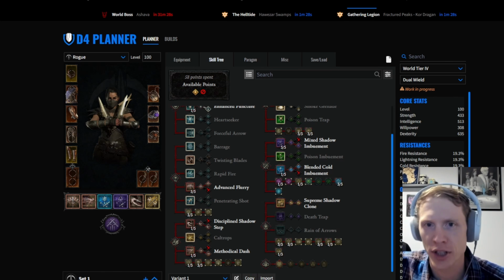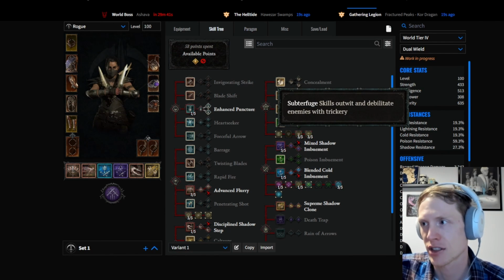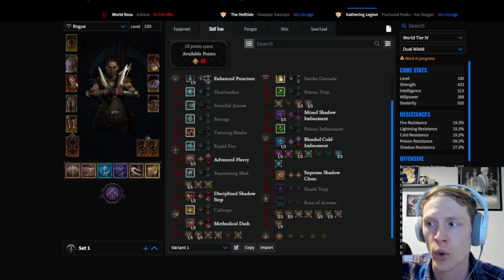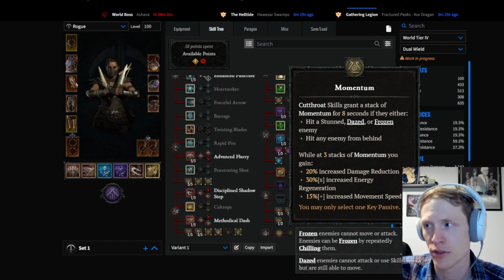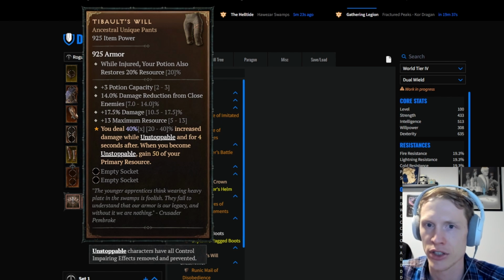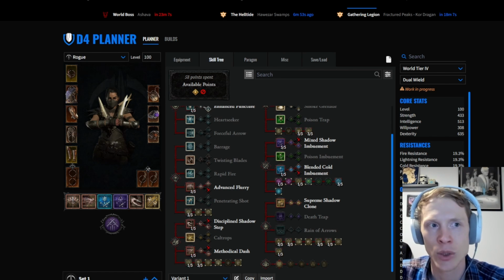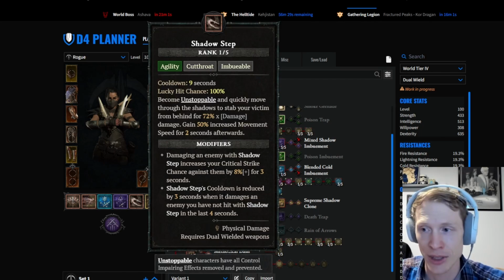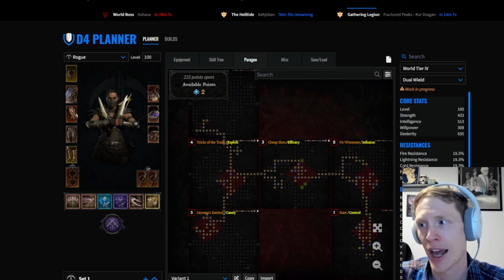Flurry Rogue Build Guide for Diablo 4 Season 3